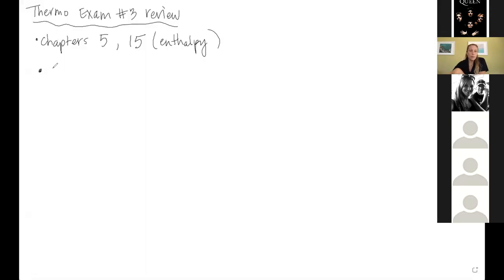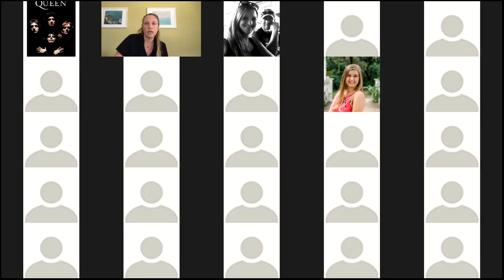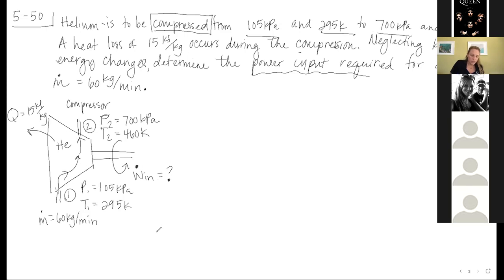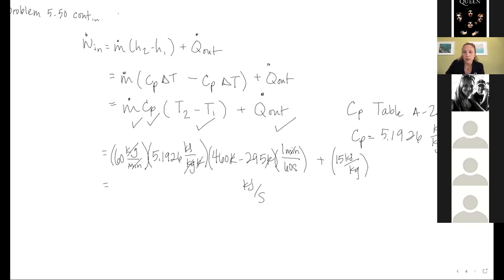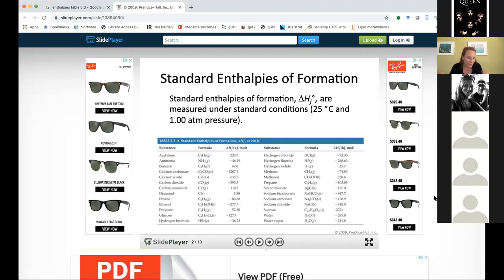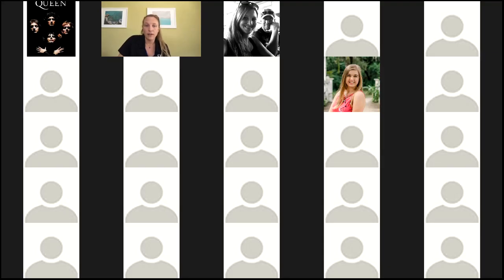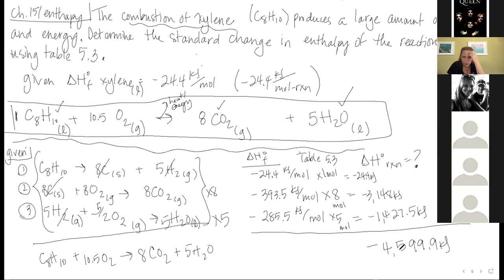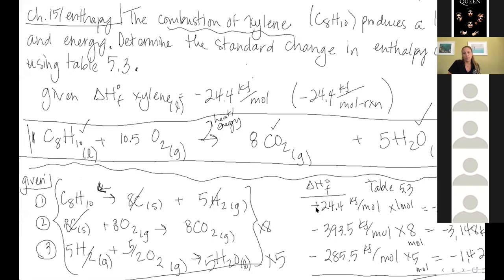Thermodynamics Exam 3 Review